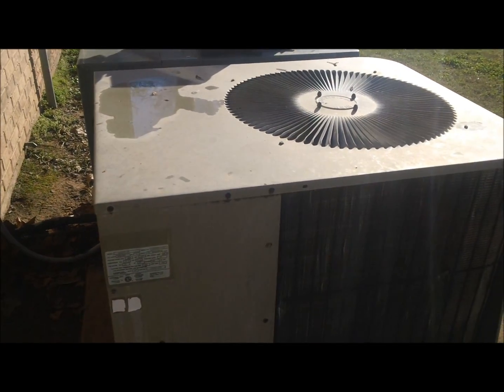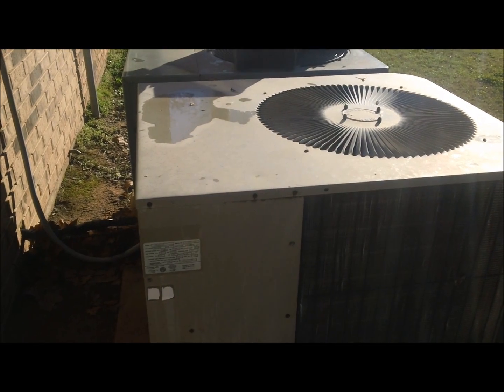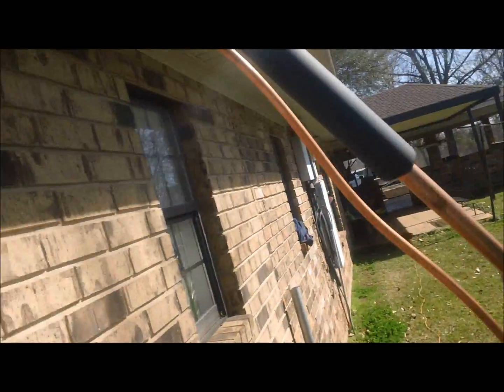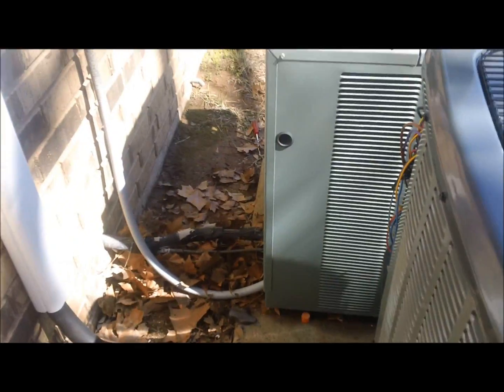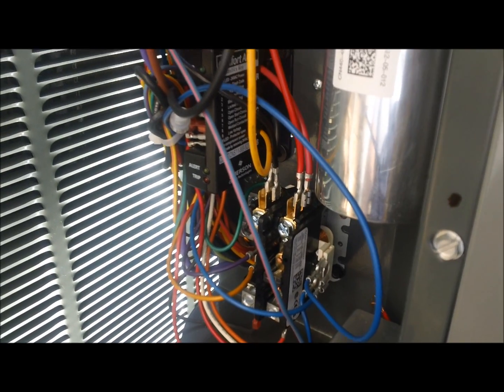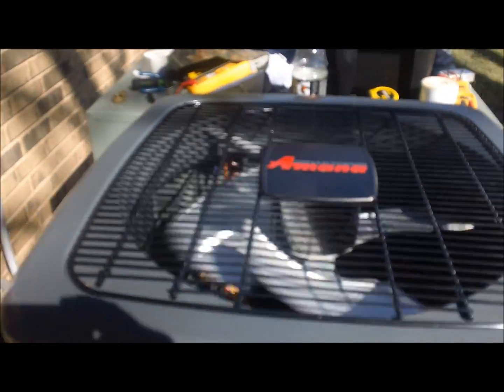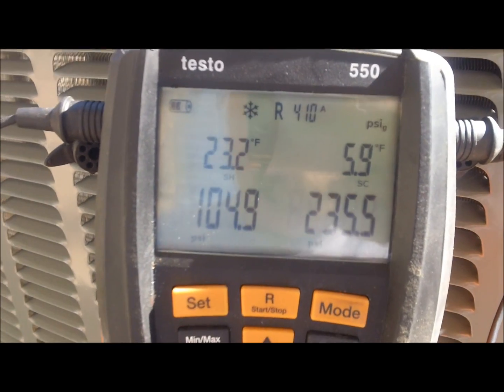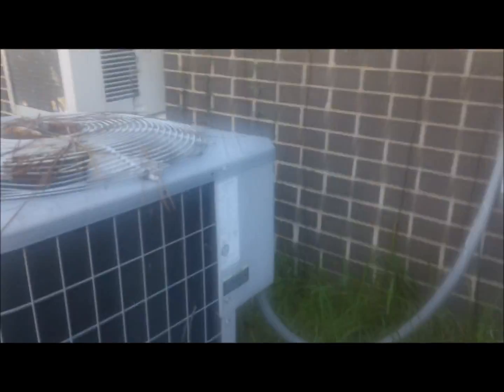HVAC Install: 3 1/2 ton Amana 13 Seer Heat Pump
Here i install a Amana 13 seer heat pump system